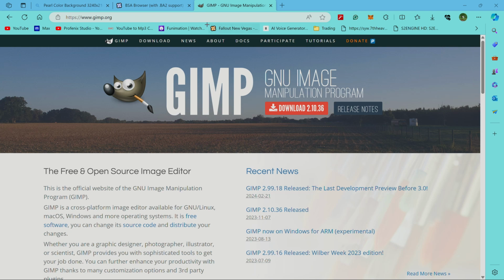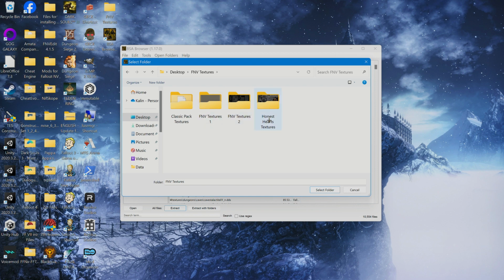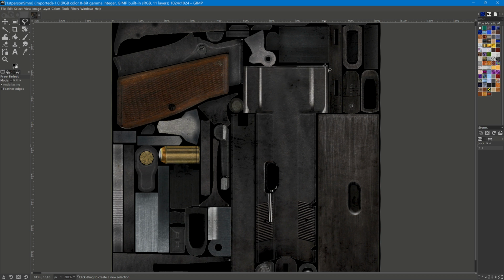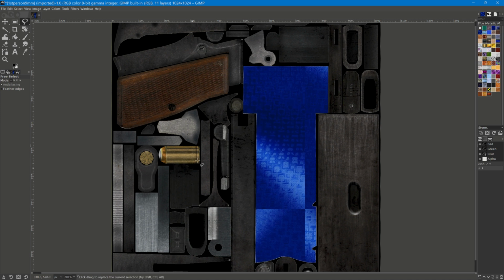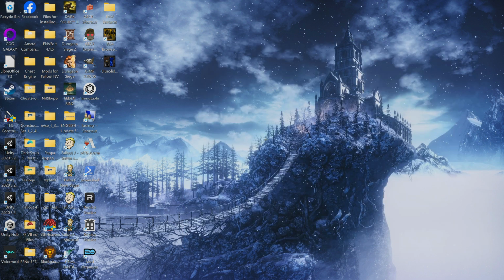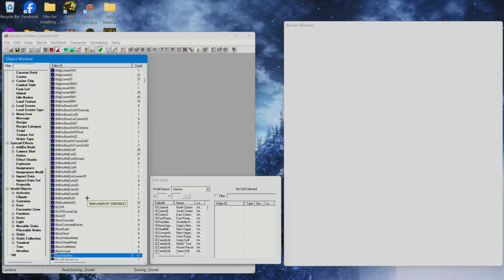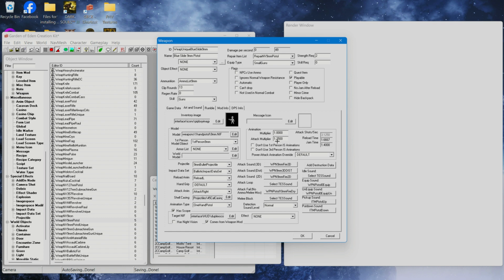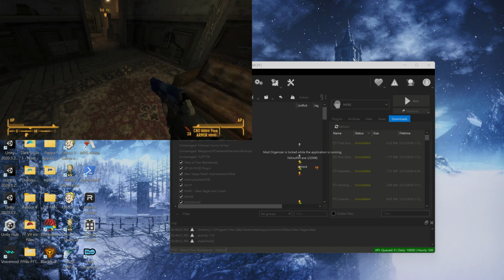How To Retexture Your Own Weapon Fallout New Vegas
This video will show you how to give your own weapons a custom texture in Fallout New Vegas, or Fallout 3.